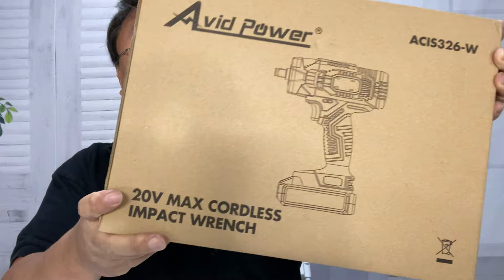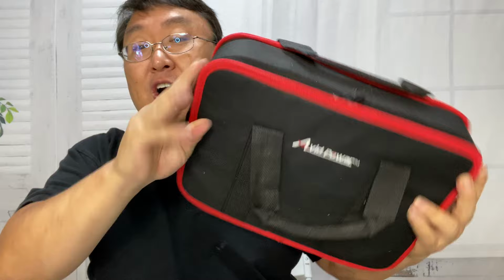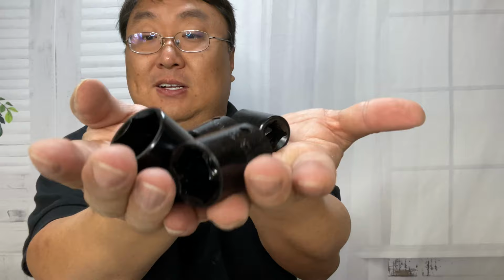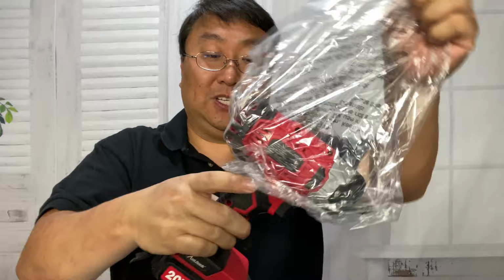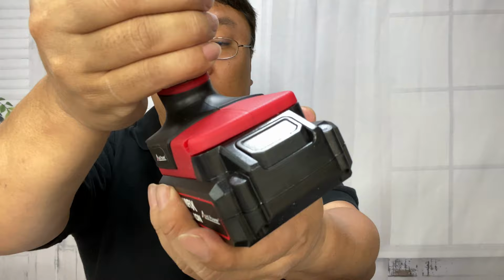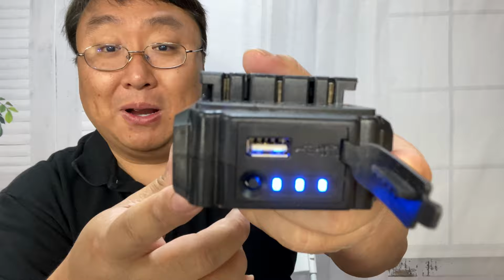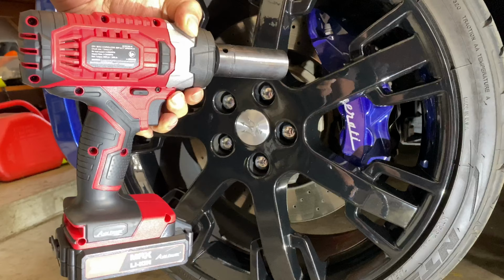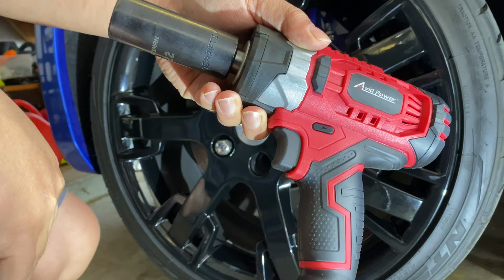Best Cheap Cordless Impact Wrench Review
20V MAX Cordless Impact Wrench with 1/2” Chuck, Max Torque 2,213 in.lbs, 4Pcs Driver Impact Sockets, Tool Bag and 1.5A Li-ion Battery, Avid Power MCIW326
by Avid Power

POWERFUL & SUPERIOR PERFORMANCE: With powerful motor, this impact wrench delivers 2,213 in.lbs of max torque for fastening various applications; Maximum no load speed of 2,200 RPM for driving large fasteners quickly.
MEET YOUR NEEDS: Suitable for tightening or loosening nuts and bolts, automotive repair, body shop maintenance and other applications.
VARIABLE SPEED & 3 BRIGHT LED LIGHT: Variable speed trigger provides you with added control while in use. Bright LED lights allow you see more clearly in the dark working areas.
COMPACT SIZE & COMFORTABLE GRIP: At only 3.3 pounds, this compact wrench can get into tighter area and reduces user fatigue. Textured anti-slip rubber handle provides maximum comfort while in use.
WHAT'S INCLUDED: A cordless impact wrench, 4Pcs driver impact sockets, tool bag, 20V Max Lithium-ion battery with real-time capacity indicator and USB output, charger, user manual, warranty card and US based customer support.

avid power
impact wrench
Premium High Spec Motor
Three Bright LED Lights
Forward & Reverse Button
impact wrench
impact wrench
Specification
Max Torque: 250N.m/2213 in-lbs
Rated Voltage: 20V
No-Load Rotation Speed: 0-2200/min
Chuck Size: 1/2 inch
Battery Type: Lithium-ion
Battery Capacity: 1500mAh
Charging Time: 3-5 hours
What’s in Box
1 x Avid Power Cordless Impact Wrench
4x Driver Impact Sockets
1 x 1.5A Lithium-ion Battery Pack
1 x Charger
1 x Tool Bag
1 x User Manual

Cordless Impact Wrench High Torque Impact Wrench Cordless Impact Driver

20V MAX Cordless Impact Wrench with 1/2” Chuck, Max Torque 2,213 in.lbs, 4Pcs Driver Impact Sockets, Tool Bag and 1.5A Li-ion Battery, Avid Power MCIW326
Cordless Impact Wrench - GOXAWEE 20V Electric Impact Driver (4.0Ah Battery, Brushless Motor, 1/2 & 1/4 Inch Quick Chuck, 2-Speed, Tool Bag) - High Torque Impact Kit for Home & DIY Project
Impact Wrench, Brushless 20V MAX Cordless, High Torque 260 ft-lbs (350N.m) with 3 Speed Transmission, 1/2" Hog Ring Anvil, 2.0Ah Li-ion Battery, 60 Min Fast Charger, Tool Box - POPOMAN BHD850B
ENEACRO 20V Cordless Impact Wrench Brushless Motor 300 Ft-lb Max Torque,4.0 AH Battery with Fast Charger,3 Speed Switch,1/2 Inch Detent Anvil,Belt Clip,Carrying Case
Neiko 10878A 20 V Lithium-Ion Cordless Impact Wrench with Li-Ion Battery, Fast Charger and Socket Adapters Set | 1/2-Inch Square Drive
Neiko 10878A 20 V Lithium-Ion Cordless Impact Wrench with Li-Ion Battery, Fast Charger and Socket Adapters Set | 1/2-Inch Square Drive Expedition Money LLC